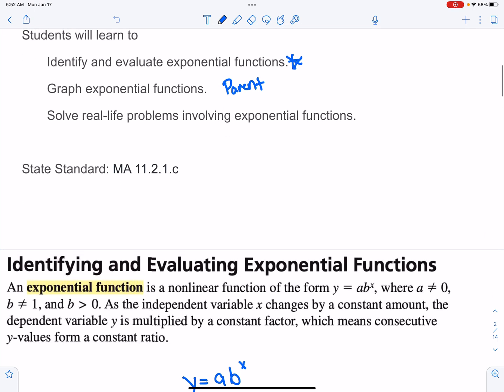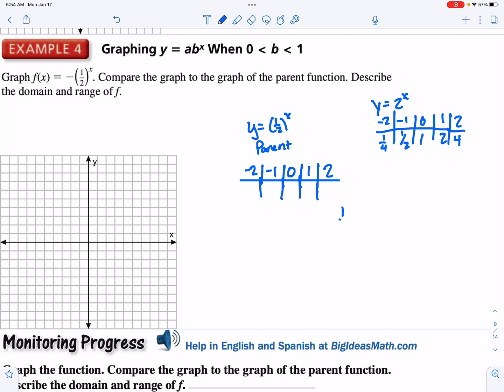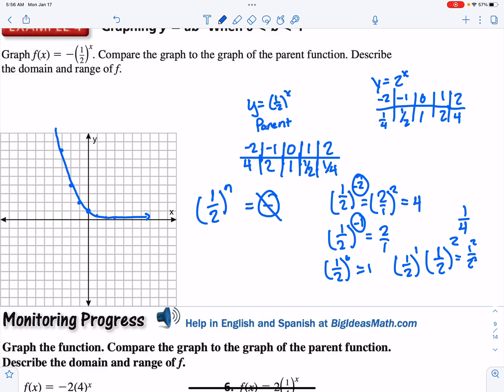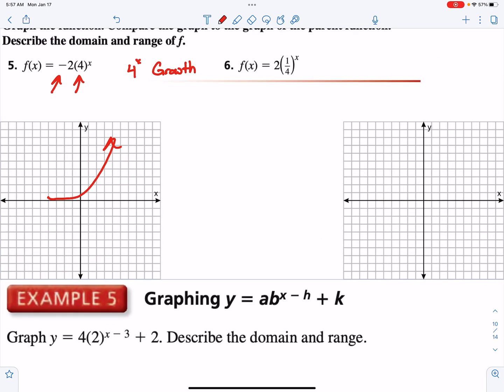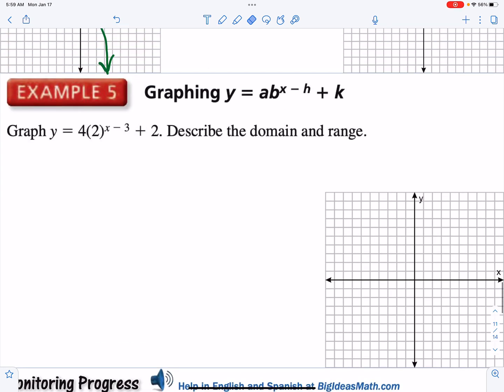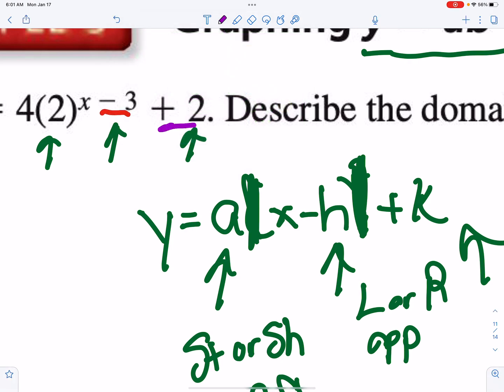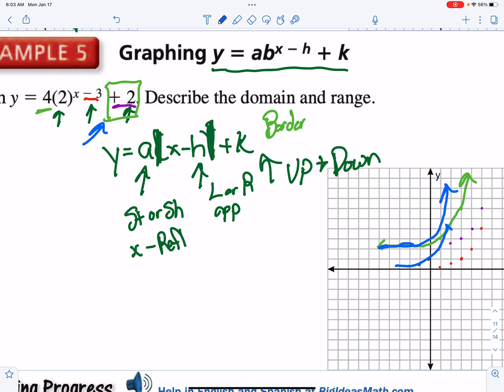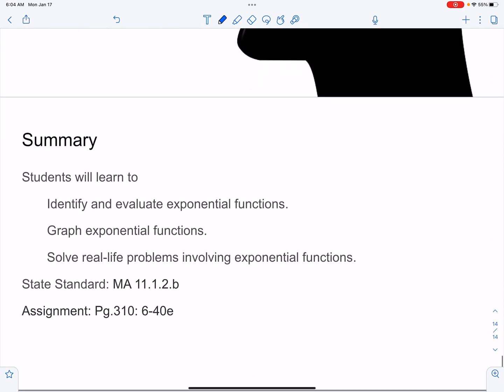Exponential Functions Part 2